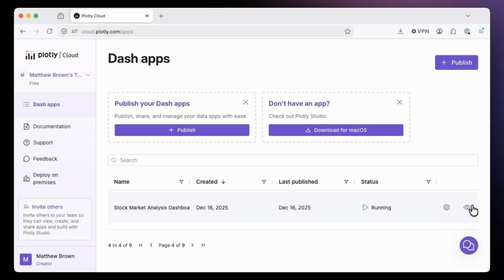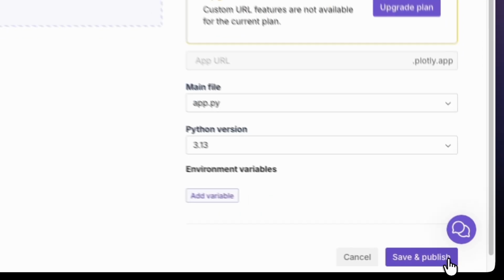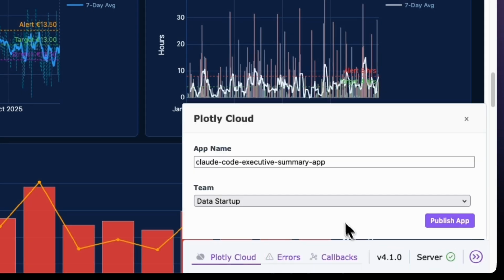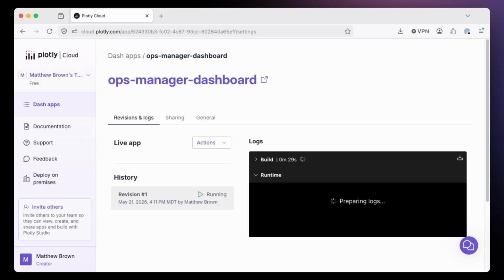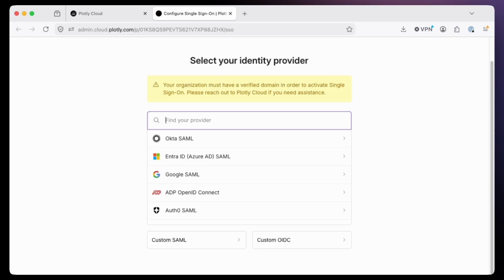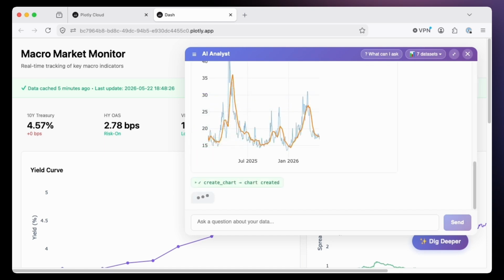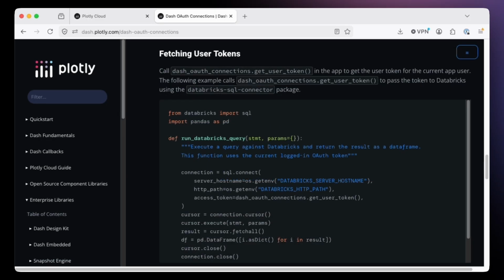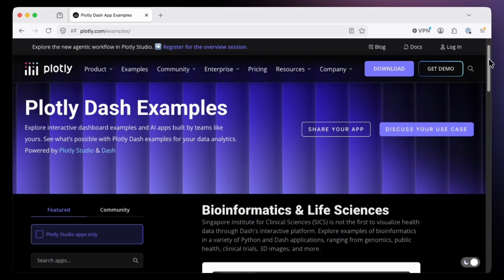Plotly Cloud is the fastest and easiest way to share Dash apps with your teammates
Plotly Cloud is the fastest and easiest way to publish, share, and manage Dash apps.

In this demo you'll see:
- One-click app deployment
- CLI and CI/CD workflows
- Built-in access controls
- AI-powered analyst chat agents

Whether you're building internal dashboards or production-grade analytics apps, Plotly Cloud helps teams ship secure data apps in minutes, not weeks.